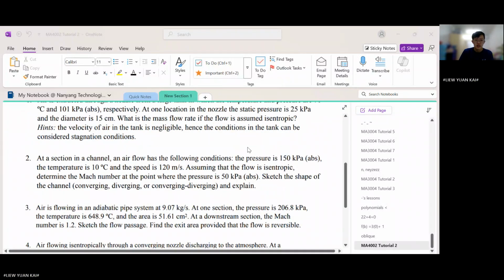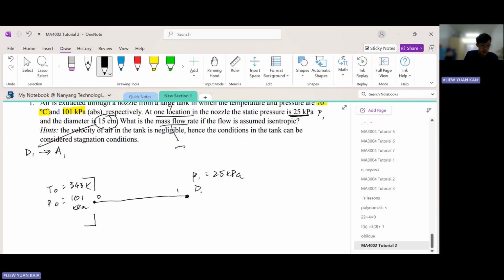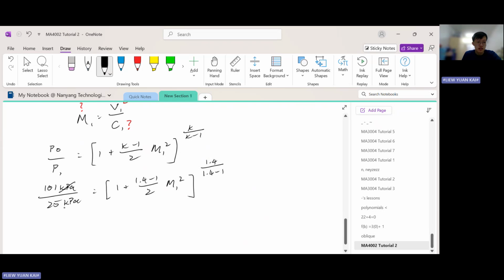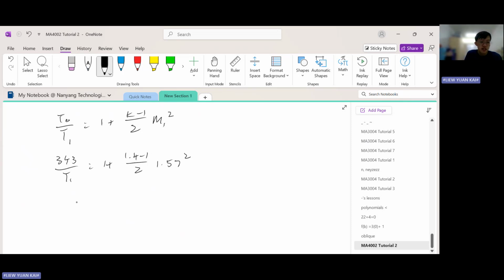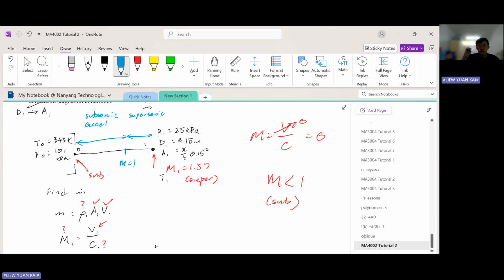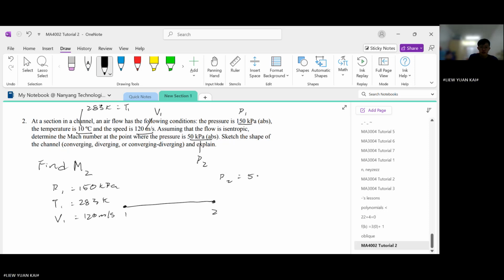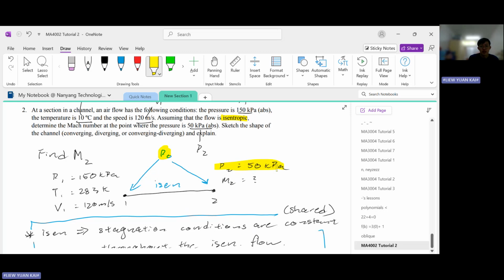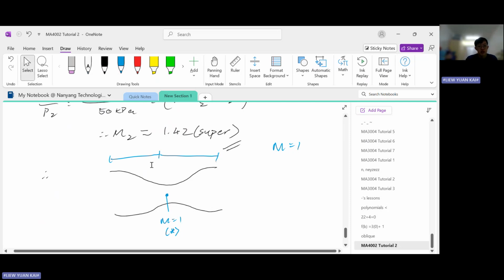Fluid Dynamics Tutorial 2 Isentropic Flow (Part 1)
Tutorial 2 Q1 and 2, in a nutshell.
Topic: Compressible flow: Isentropic Flow.